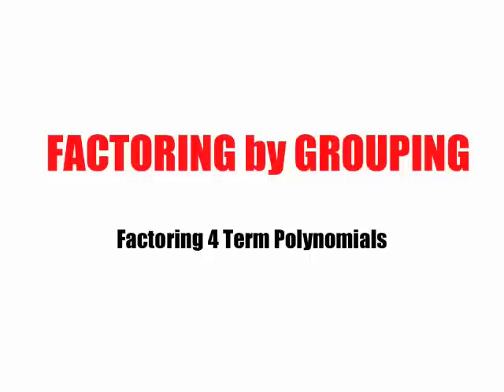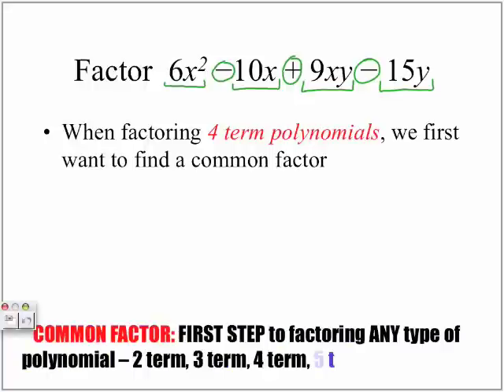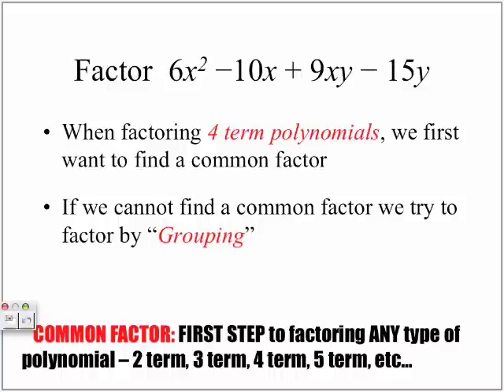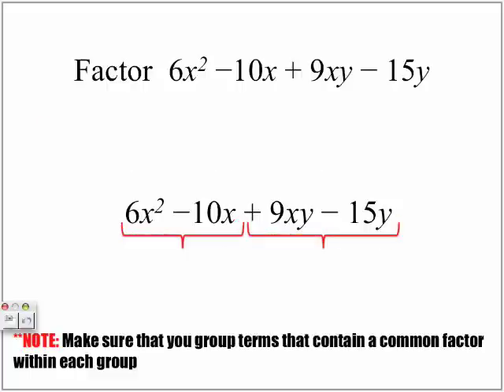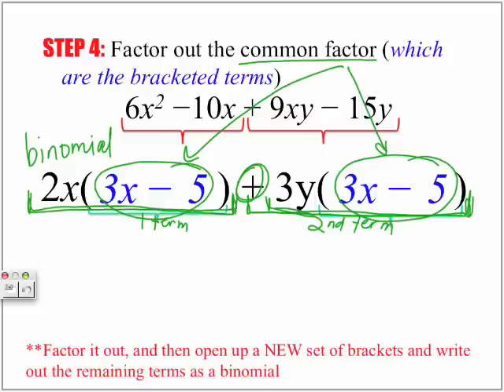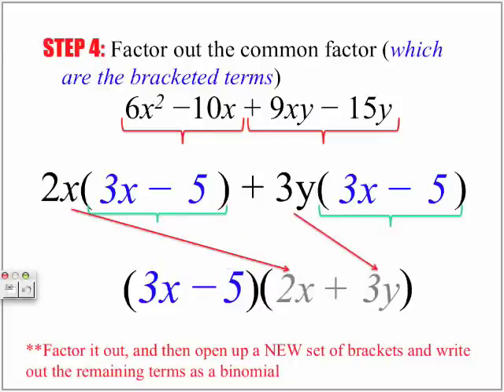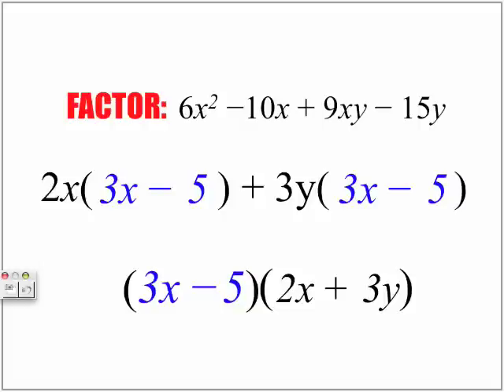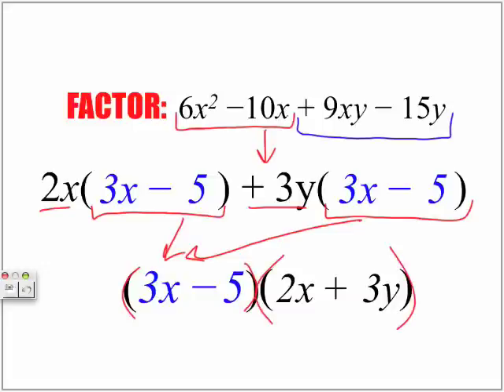Factor by Grouping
The following lesson looks at Factoring by Grouping. Download for FREE and watch on Full Screen using iTunes, by typing the word "Papapodcasts" in the search window.